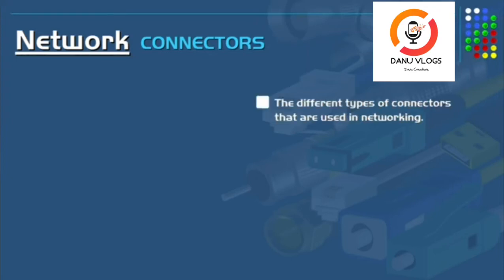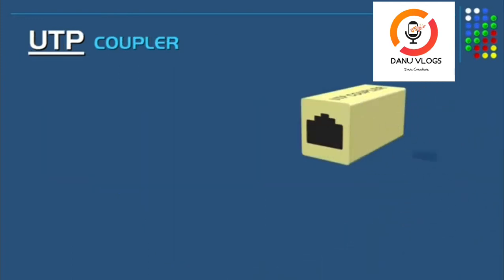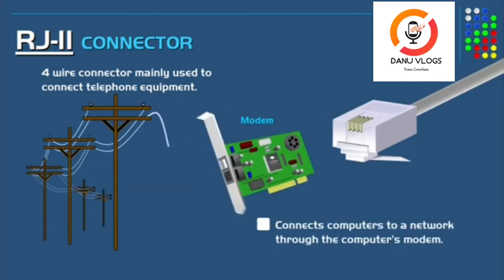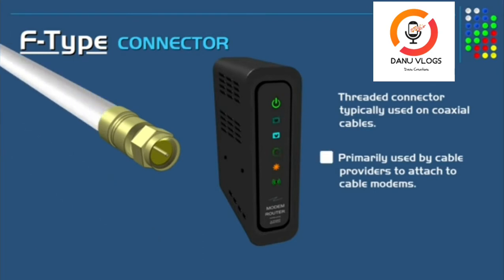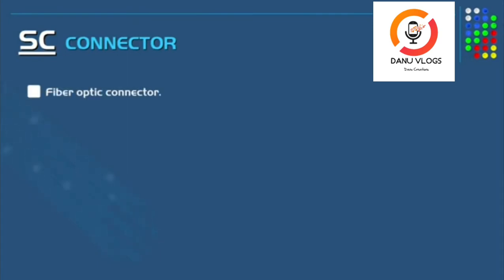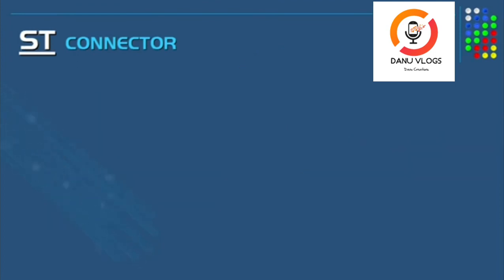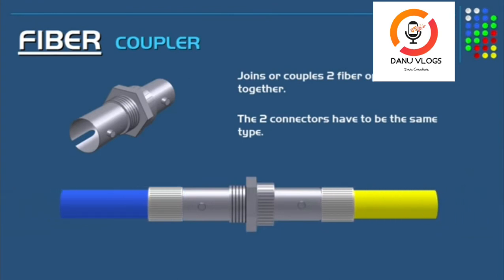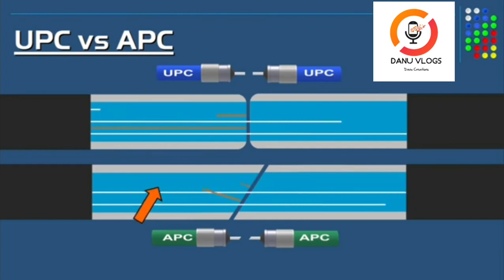Network connectors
RJ 45 and more ..